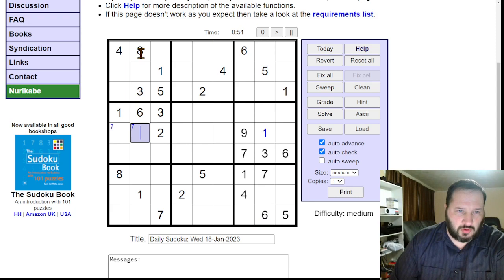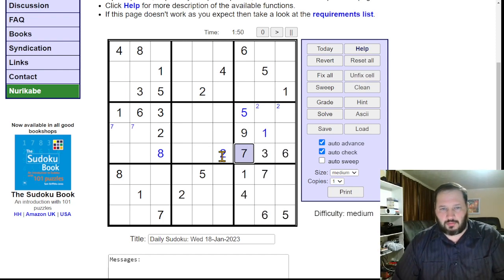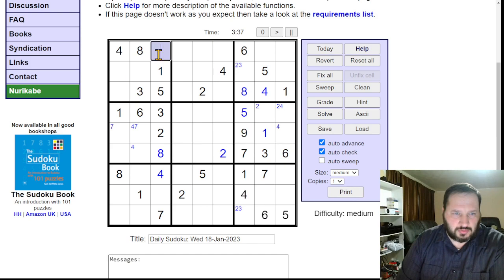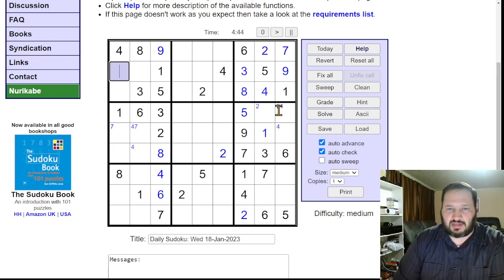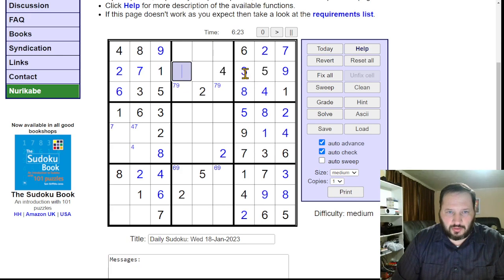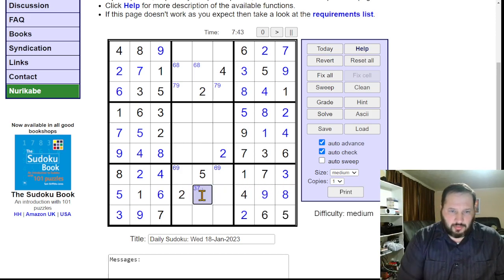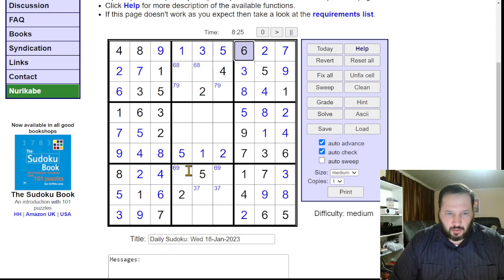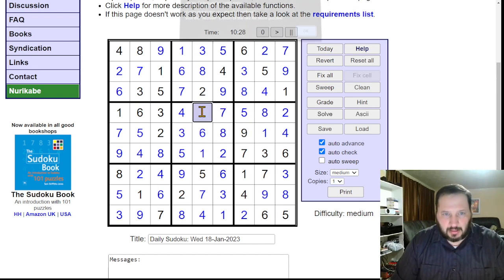Jan 18 Sudoku Medium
just like i like my salsa, just a little spicy, great doubles and ghost rows, and even a surprise criss cross...